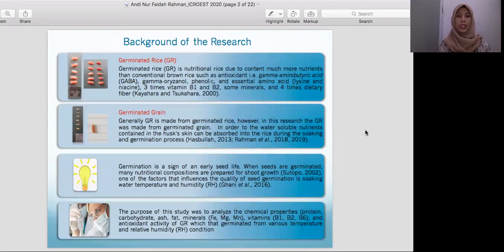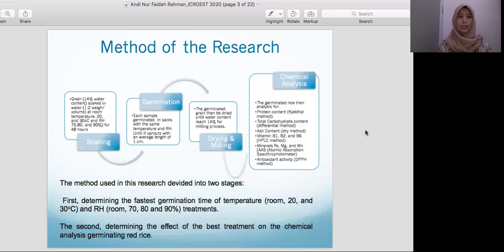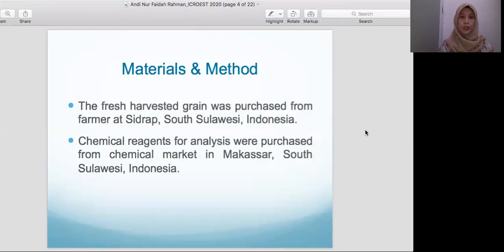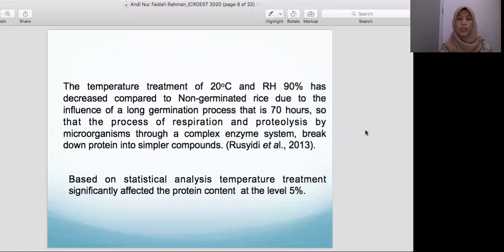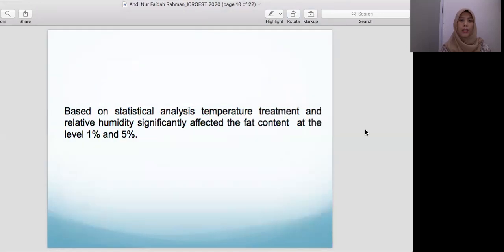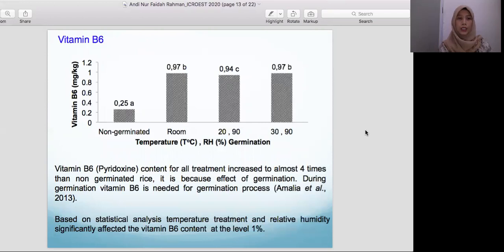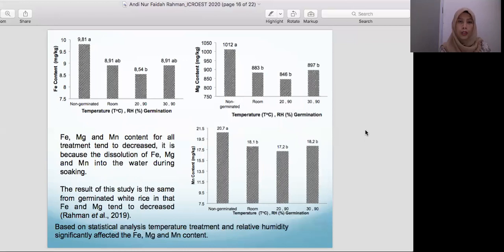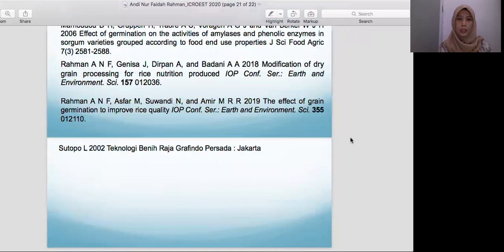Andi Nur Faidah Rahman Effect of Germination to Chemical Analysis of Red Rice with Different Tempera